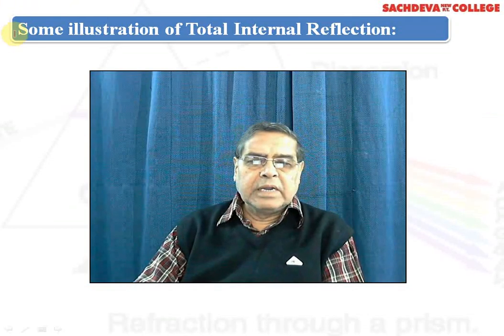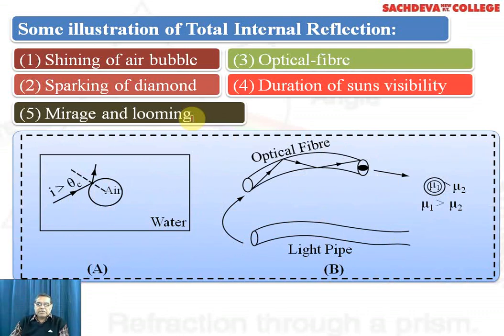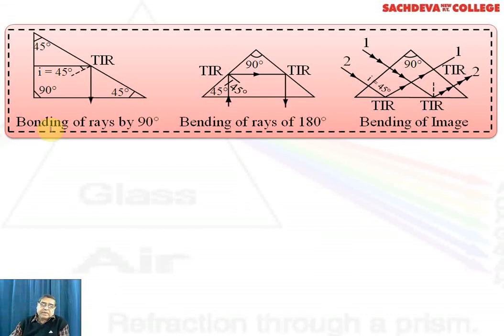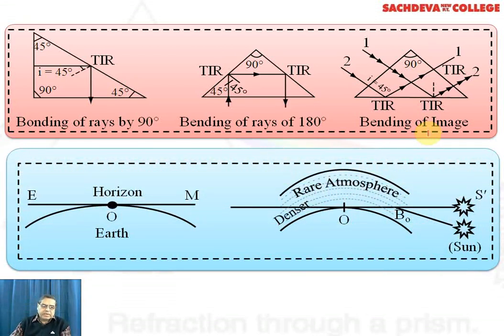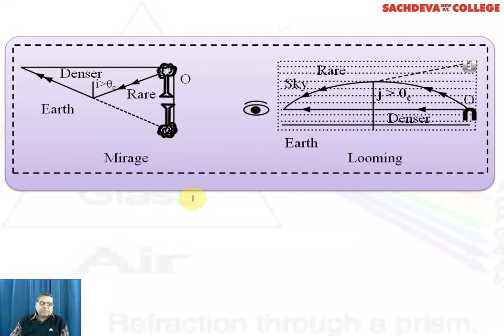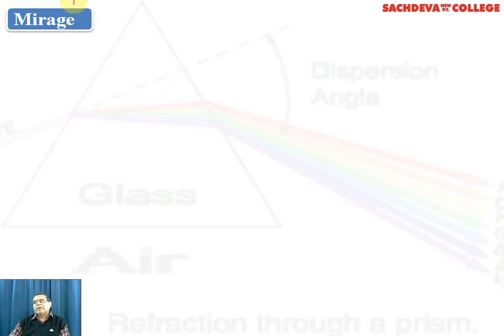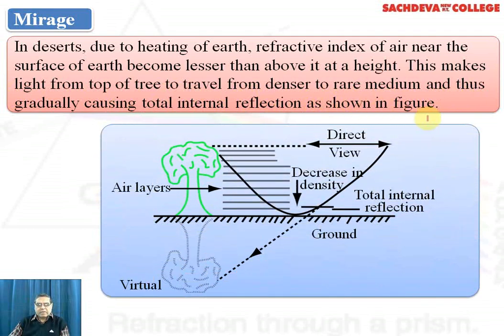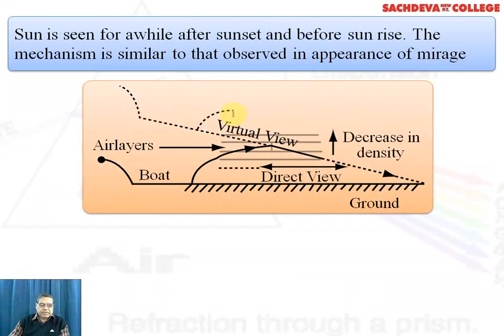Chapter - 10 Wave Optics - Lecture - 15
Total internal reflection topic continued in this lecture

Class 12th